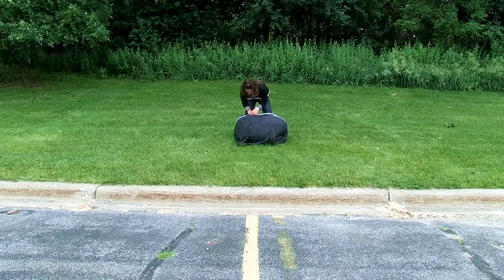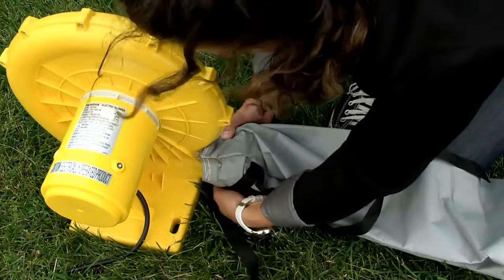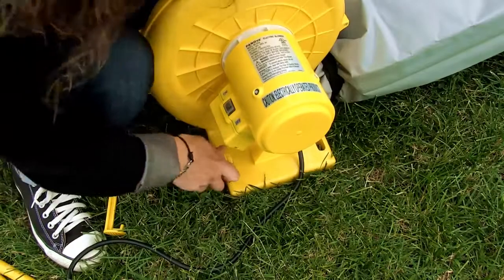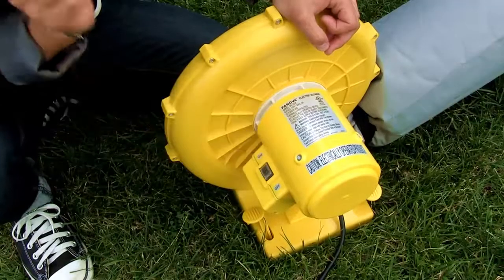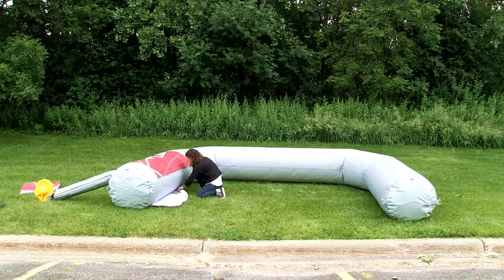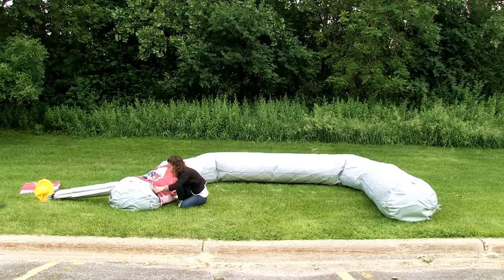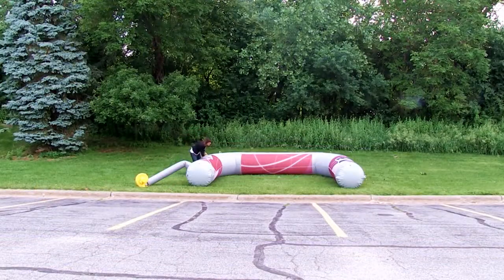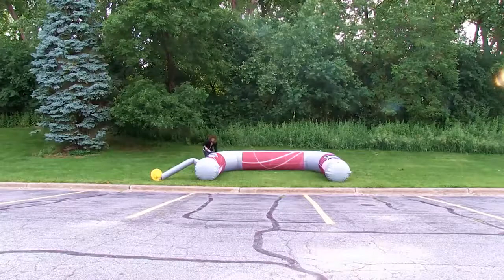Arch Inflatable Display - GLM Displays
Create a grand entrance with inflatable archways.
• PVC-coated nylon material is lightweight, water-resistant and tear-resistant
• Graphics are dye sublimated on 400 denier polyester
• Inflates in under a minute